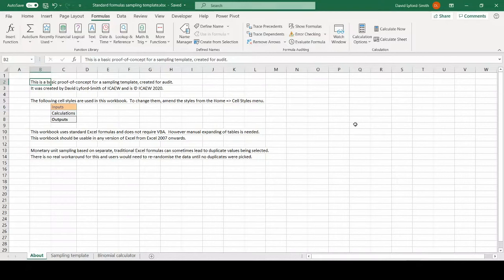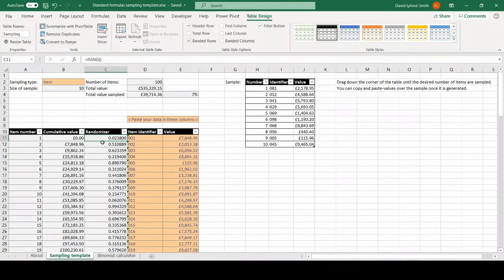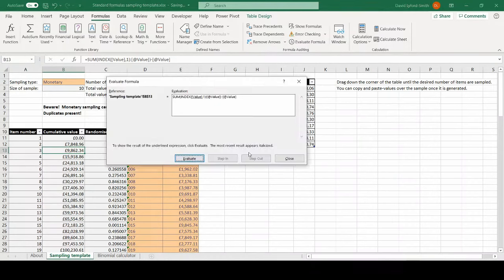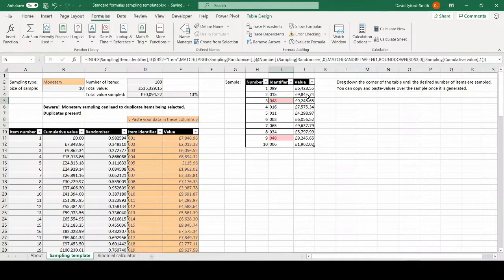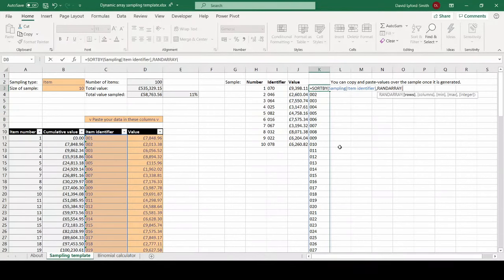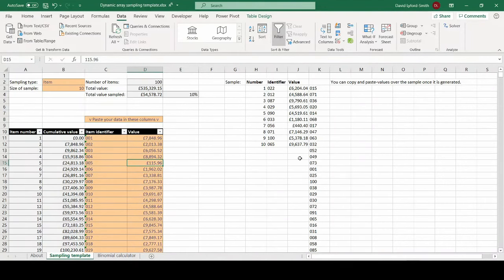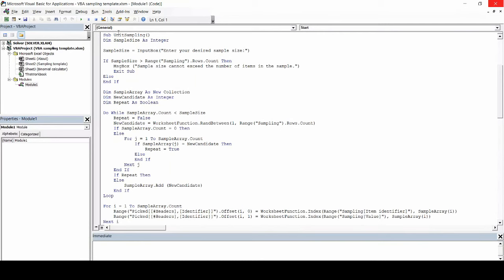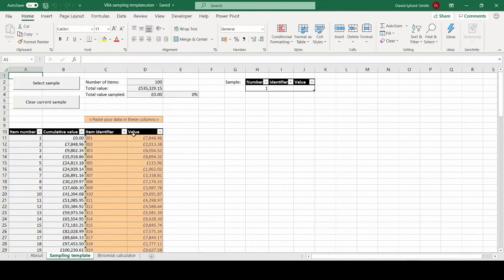EuSpRIG 2020 – Comparing options for building an audit sampling template in Excel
This video is ICAEW’s contribution to the 2020 conference of the European Spreadsheet Risk Interest Group In this presentation, we compare the strengths and weaknesses of three approaches to building templates for audit sampling – with traditional Excel formulas, with the new dynamic arrays, and with VBA.

ICAEW’s Excel Community provides blogs, webinars, online training, and more to help finance professionals be on top of their spreadsheet game.  Available to anybody interested in learning more about spreadsheet best practice and tricks for a low annual cost, you can find out more about the Excel Community

You can download the current versions of the templates used in this video